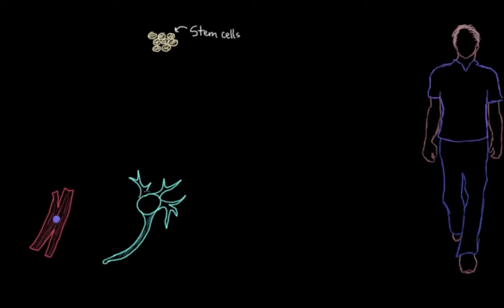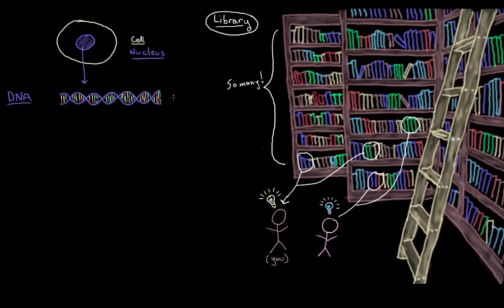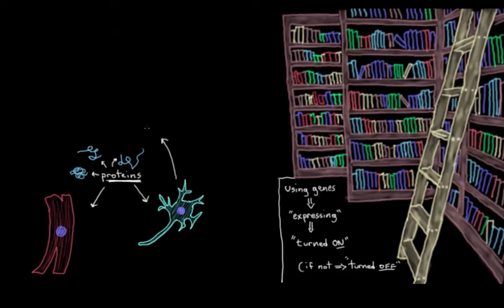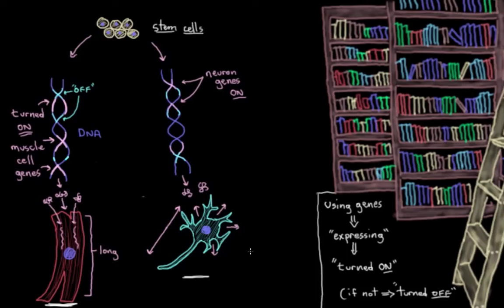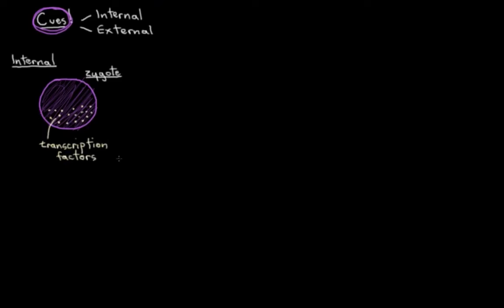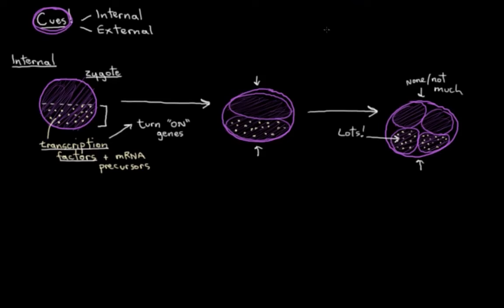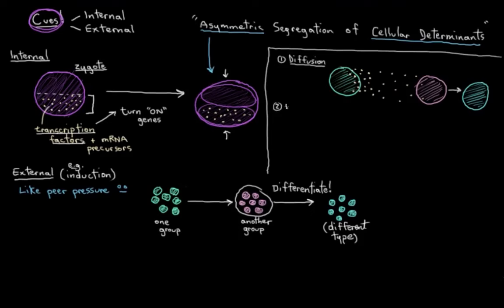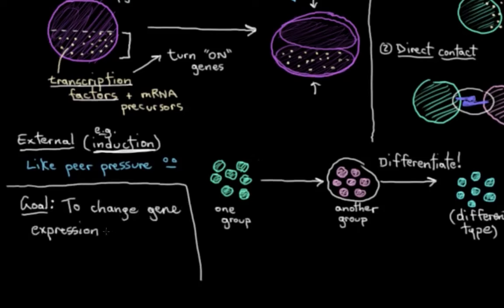Cellular specialization (differentiation) | Cells | MCAT | Khan Academy